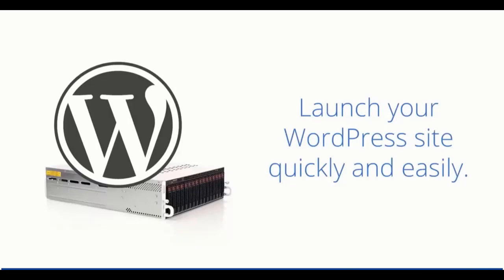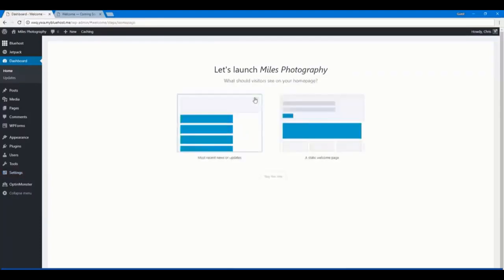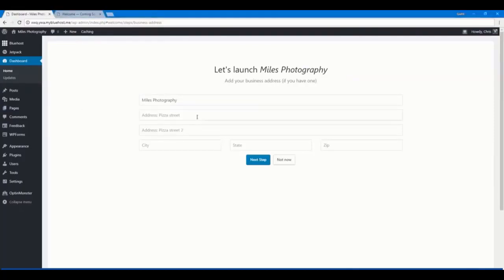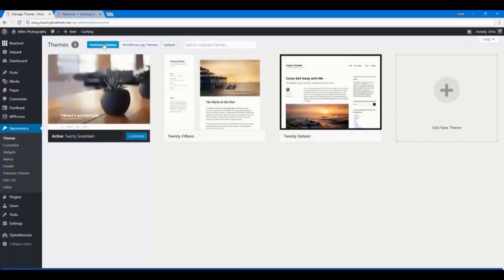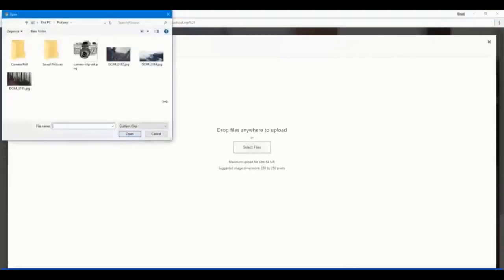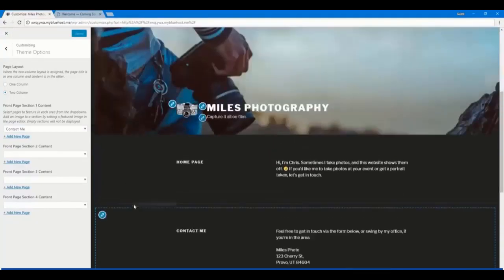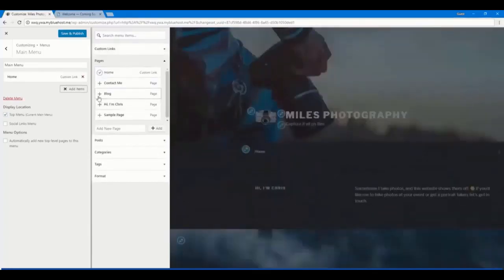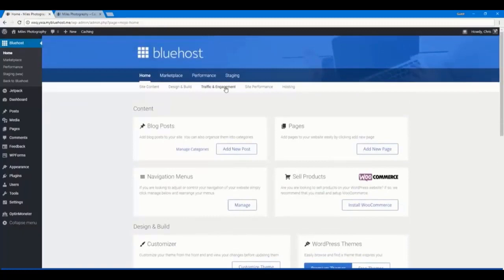How To Make A WordPress Website With Best Hosting Server In 15 Minutes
➟ How To Create A Website With WordPress 2020

So, you are interested in starting your own blog to impress audience worldwide, wish to establish a business online; or are planning to build a promotion page for your band – no matter what your dream is, the best choice to create your own website online is WordPress. Indeed, it is the most popular and easiest platform to build website these days.

It can be done easily with Bluehost (Link given above). The best thing about such managed hosting service is that these professionals at Bluehost care for all your essential WordPress installations.

They will install the core updates from time to time, check compatibility of plugins and manage the security needs as well. In simple words, there is no need to feel stressed about your WordPress updates, and do not even fall for a nightmare about hacker’s attack. Bluehost hosting service on your WordPress website means you can stay in touch with your audience easier.

If you have query about this video then also comment.

Also Tag Us

© This video can't be reuploaded to YouTube without my permission.